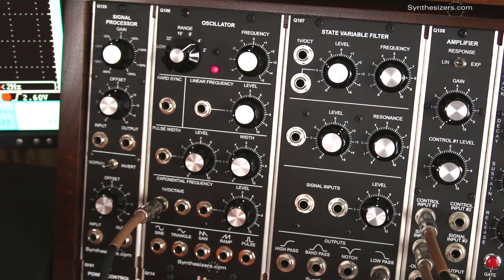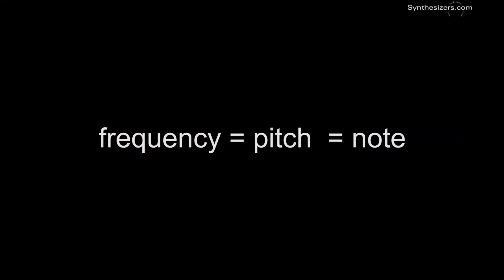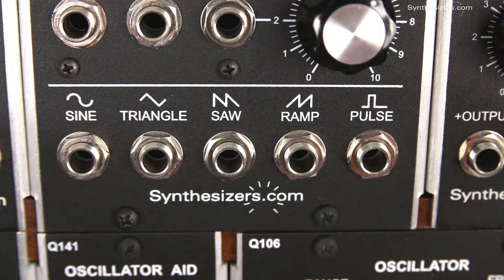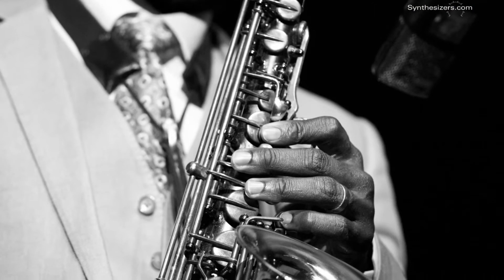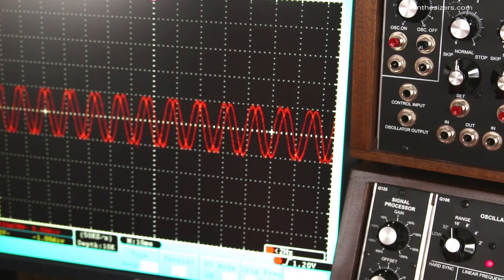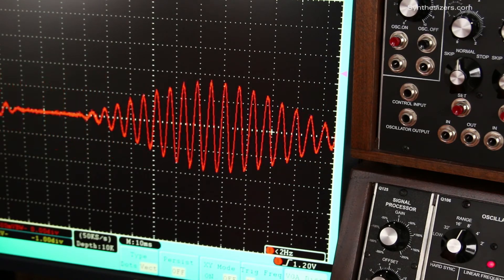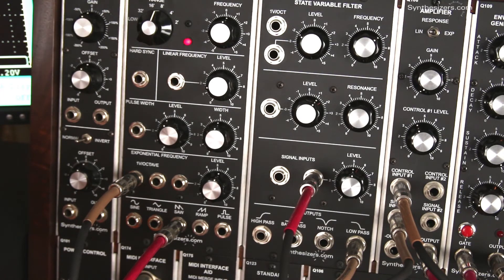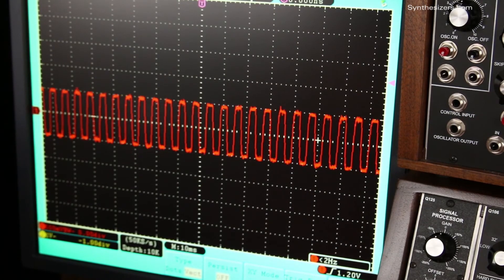Waveforms and harmonics explained - Synthesizers.com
Waveforms and harmonics tutorial using an analog modular synthesizer.